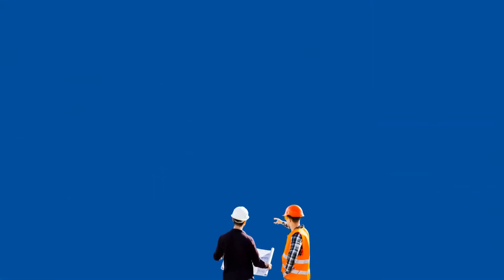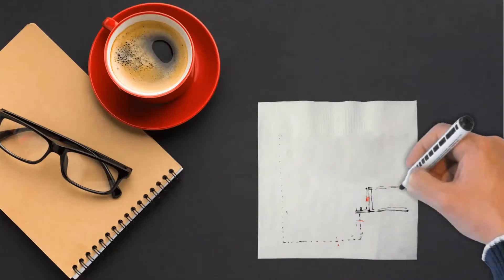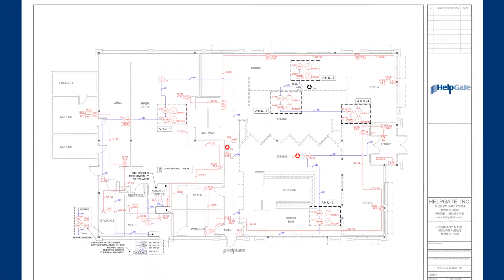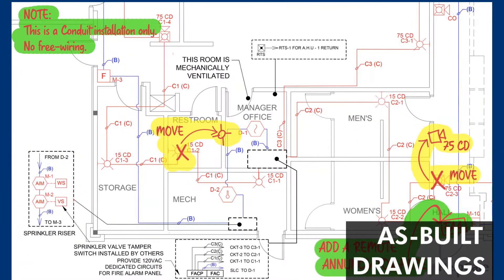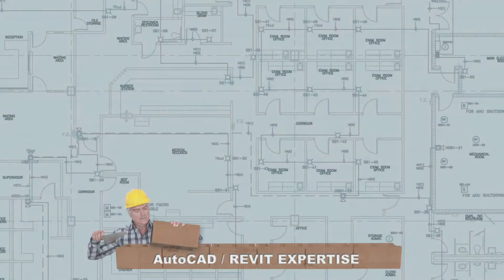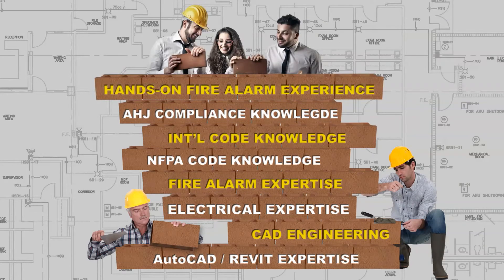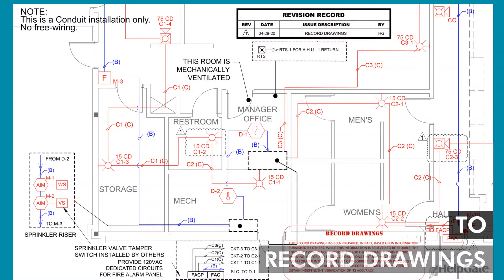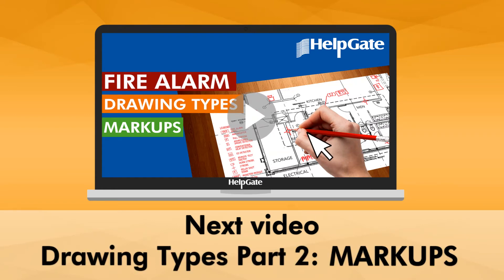Fire Alarm DRAWING TYPES Part 1: Introduction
This is the Introduction to our series "Fire Alarm Drawing Types"
It defines the different types of drawings needed for fire alarm.